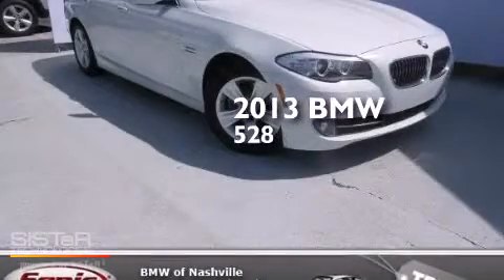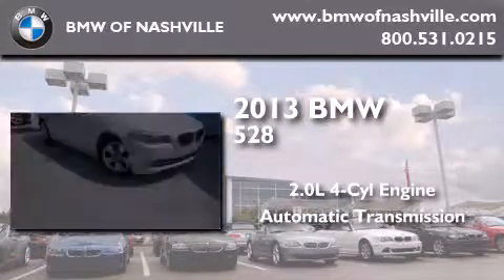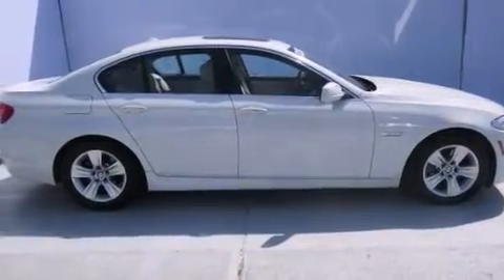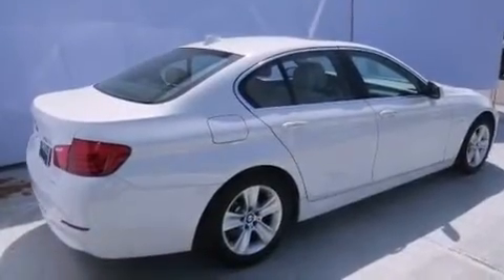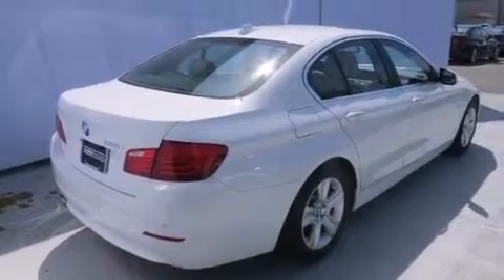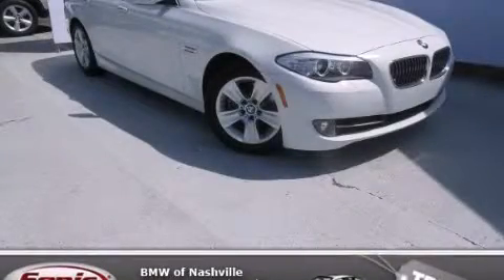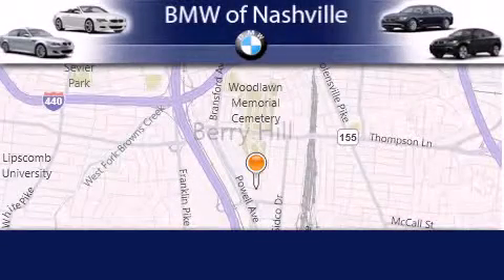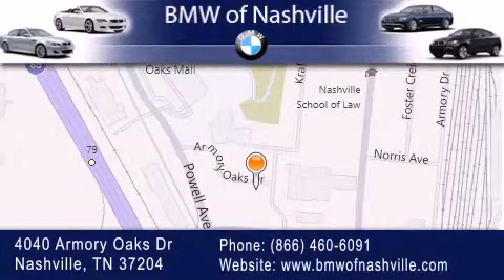2013 BMW 528i Certified Nashville TN 37204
We've been honored to serve the Nashville TN area , we promise that your experience at our dealership will exceed your expectations ! Year : 2013 Make : BMW Model : 528i Engine : 2.0L I-4 cyl Trans . : 8 speed automatic Exterior : Glacier Silver Metallic Miles : 10,687 Interior : Black BMW of Nashville 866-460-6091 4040 Armory Oaks Drive Nashville , TN 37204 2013 BMW 528i Nashville TN